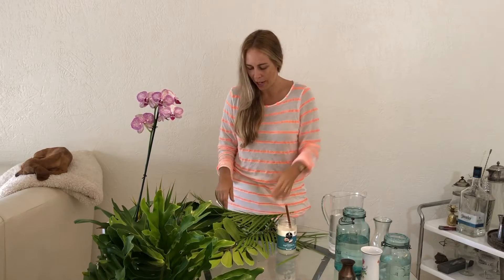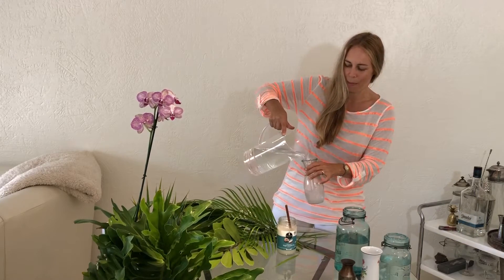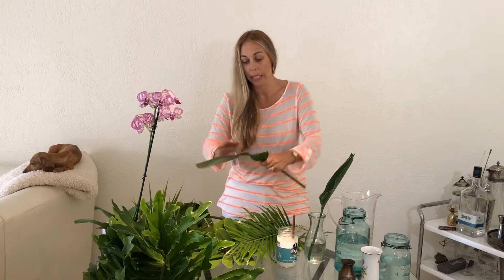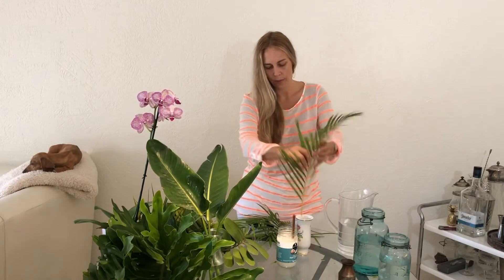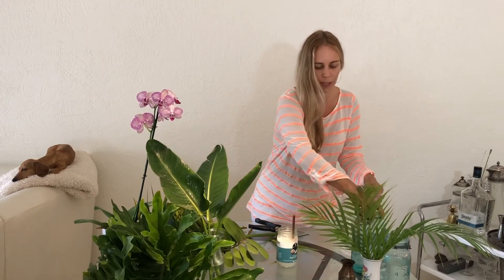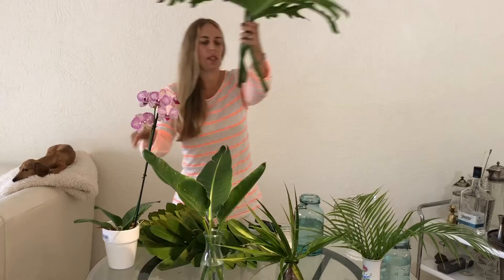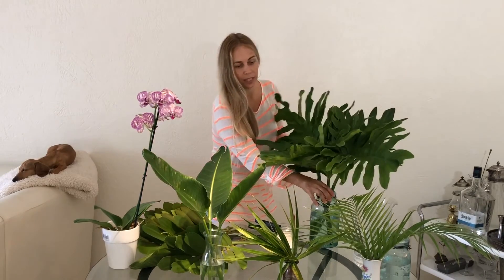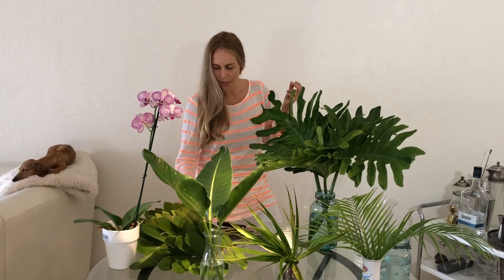NATURE IN A VASE - DAY 3 - 30 DAYS OF CLEAN LIFESTYLE TIPS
On your next walk grab a pair of scissors when you head out. Gather some branches and shrubs and bring them into your home.

This does two things:
1. Gets you out in nature with a new set of eyes.
2. Fills your home with beauty and keeps your pocket full.